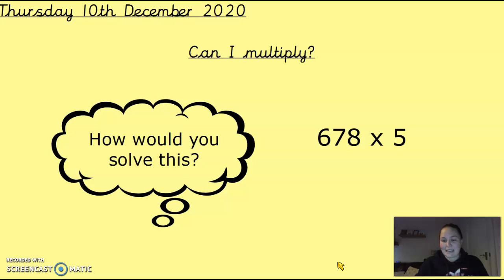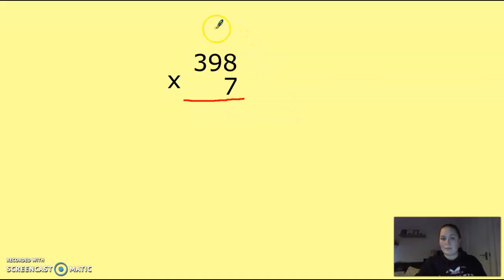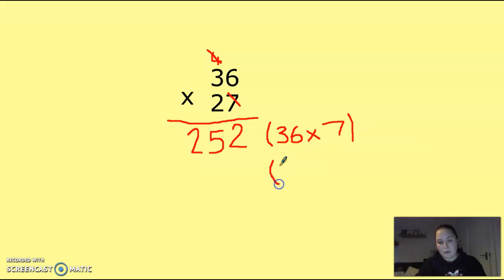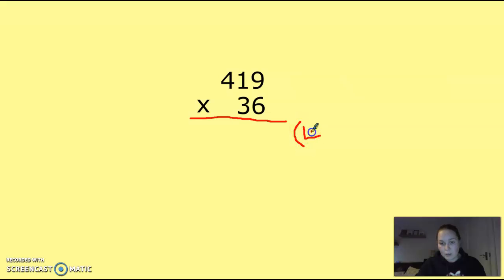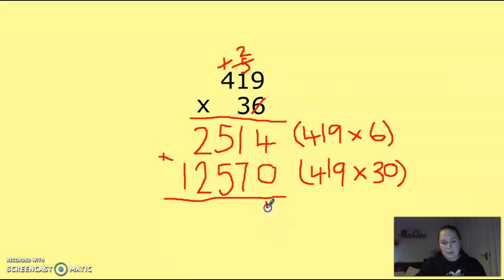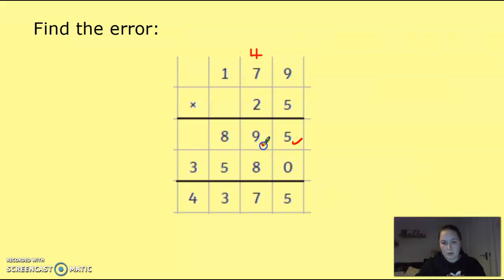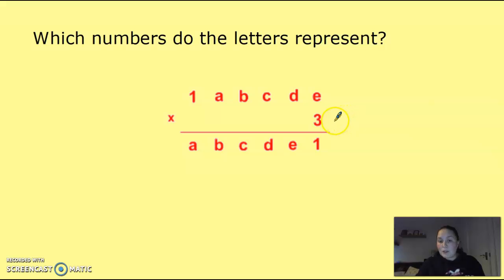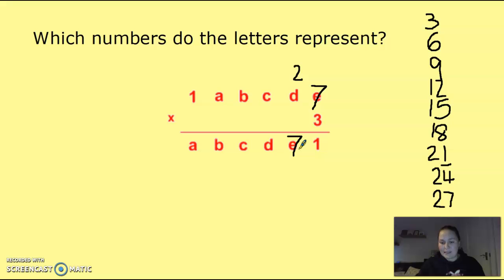Thursday's Maths Lesson Part 1